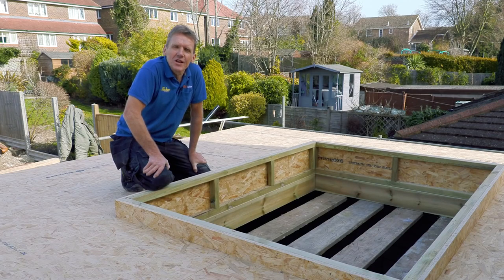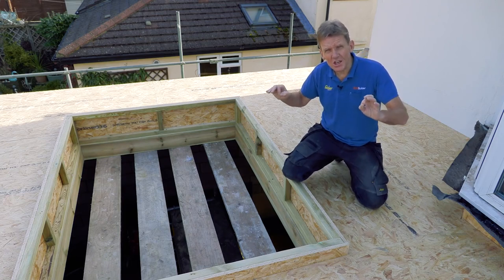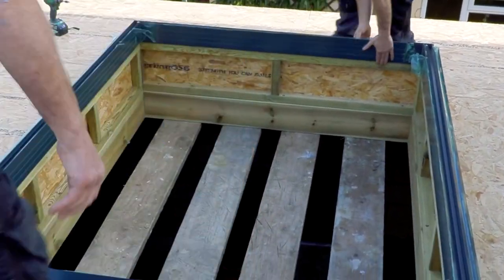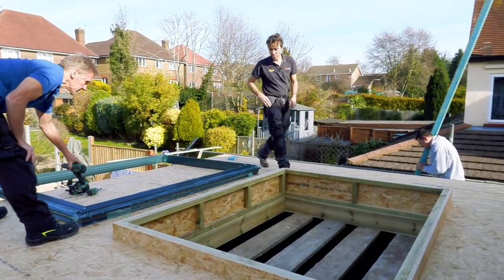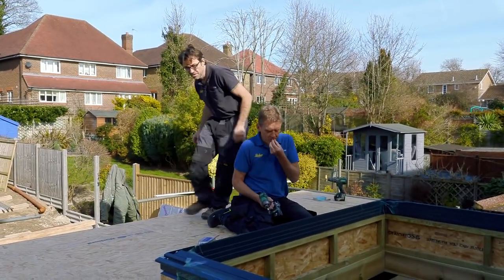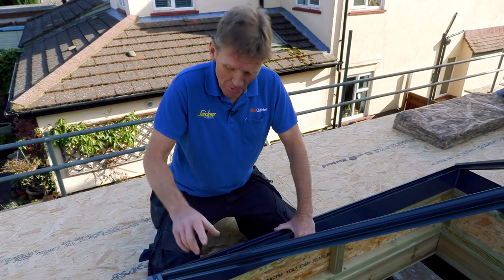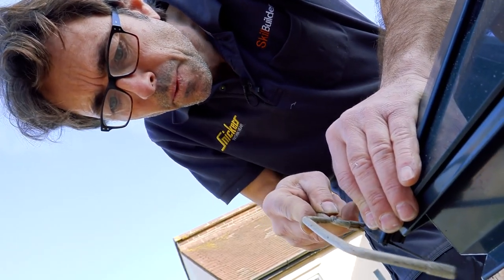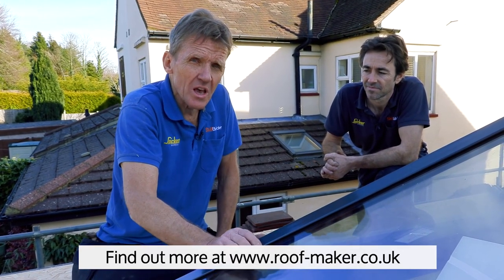How to Install a Slimline Lantern With Roof Maker and Skill Builder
Join Roof Maker and Skill Builder's expert tradesmen Roger Bisby and Robin Clevett as they find out just how simple it is to install our Slimline Roof Lantern.

Roger and Robin are installing the triple glazed unit on a flat roof with a slope running in two directions. Roger and Robin have built their own upstand that gives the lantern a level surface to sit on and gives plenty of room for any build-up of snow or ice on the roof.